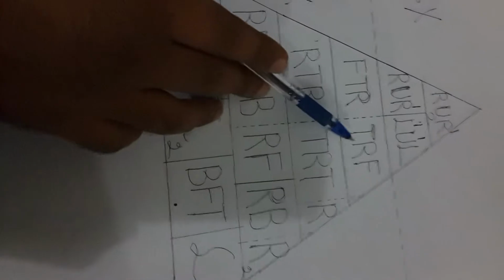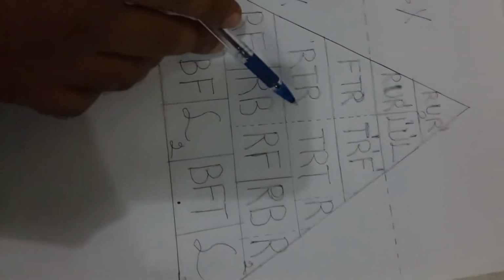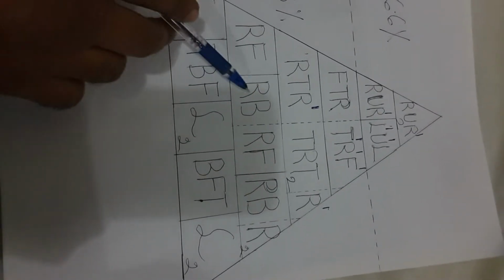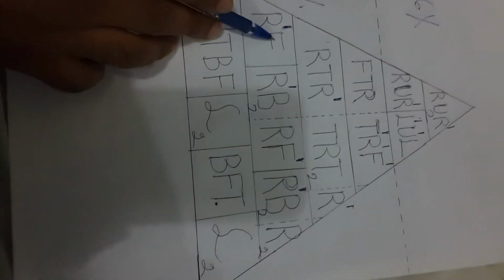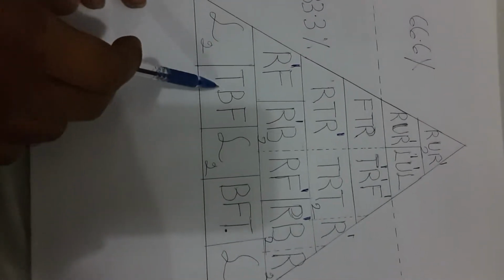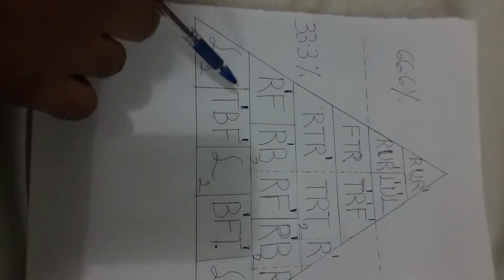how to solve a rubix cube 3x3x3 part2